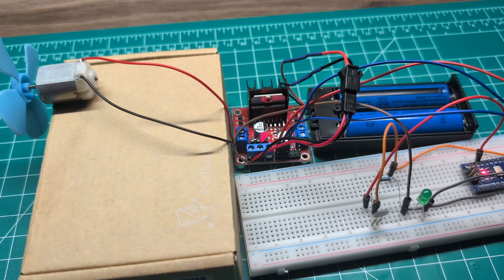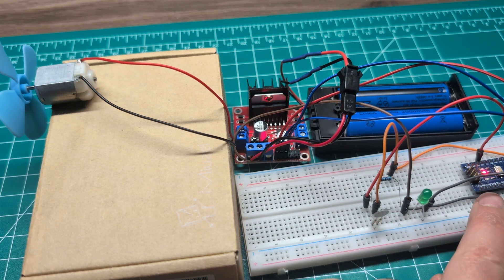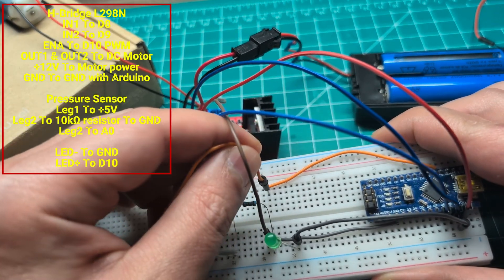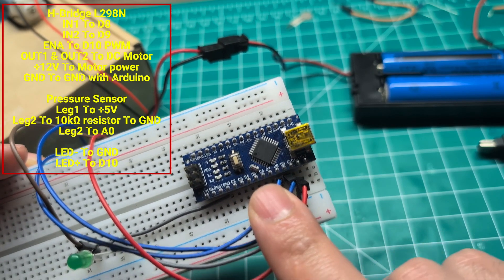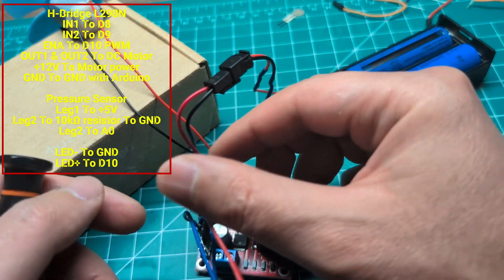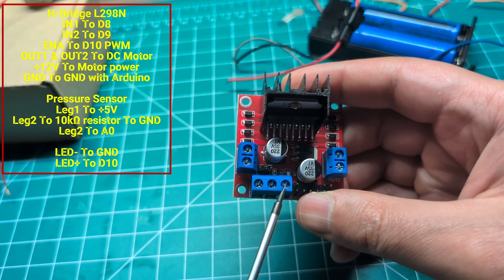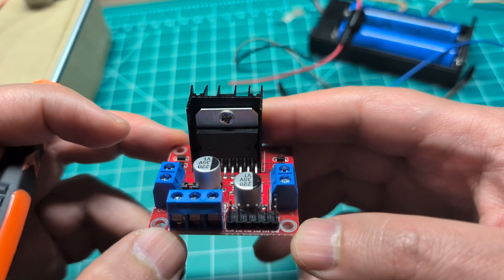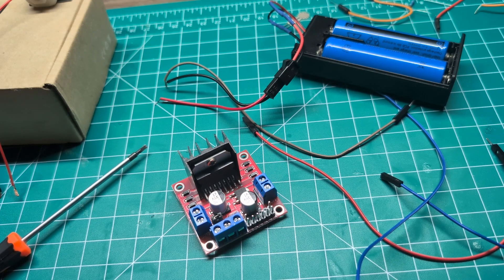DC Motor Speed Control Using Pressure Sensor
Wiring:
  H-Bridge L298N
  IN1 To D8
  IN2 To D9
  ENA To D10 PWM
  OUT1 & OUT2 To DC Motor
  +12V To Motor power
  GND To GND with Arduino

  Pressure Sensor
  Leg1 To +5V
  Leg2 To 10kΩ resistor To GND
  Leg2 To A0

  LED- To GND
  LED+ To D10

Thank you for your support, I greatly appreciate it :)

I want you to get the best deal so DO NOT use my link unless it's the same price for you then consider my Amazon Store affiliate link, meaning that, at no additional cost to you, I may earn a commission (Thank you):